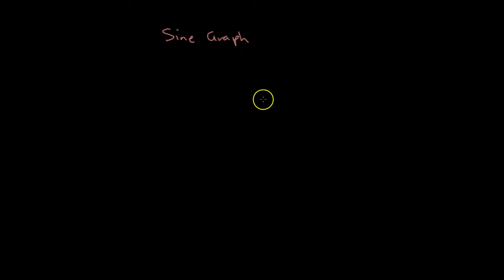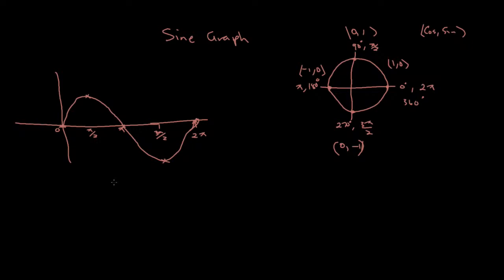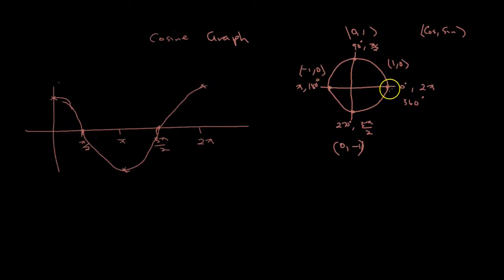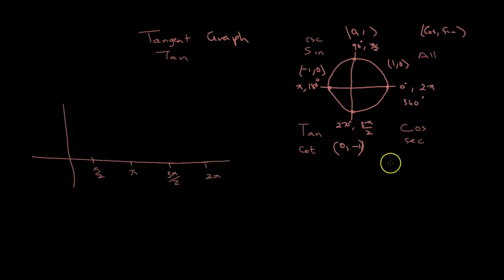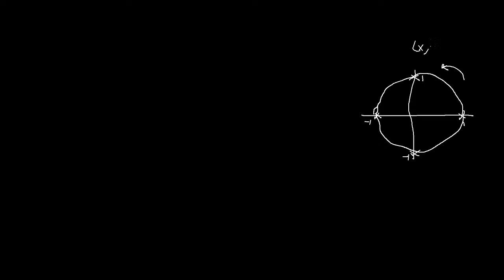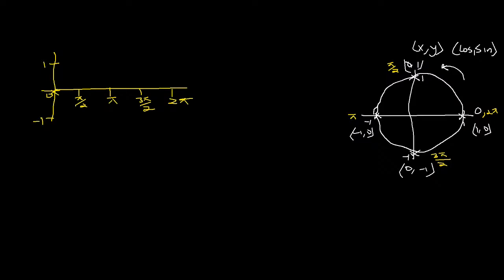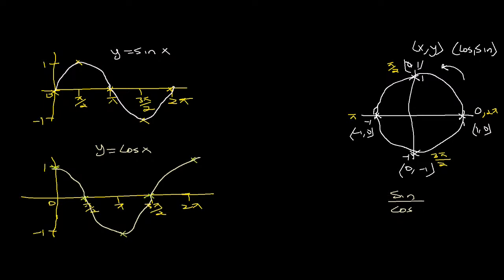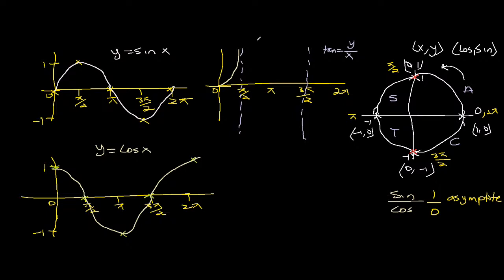Unit Circle and Graphs of Trig Ratios.mp4